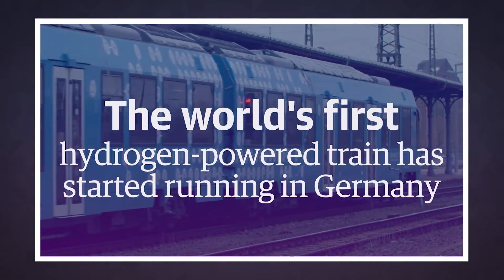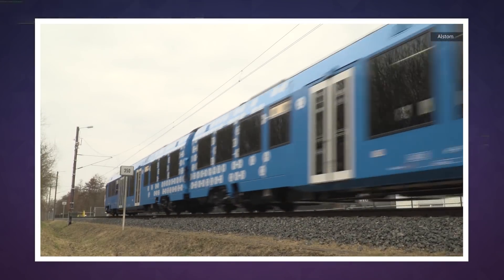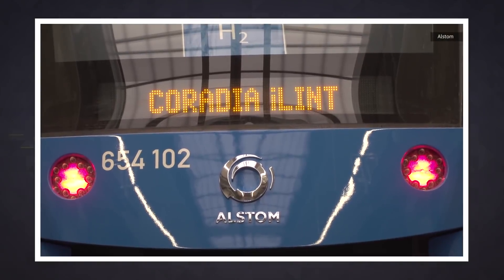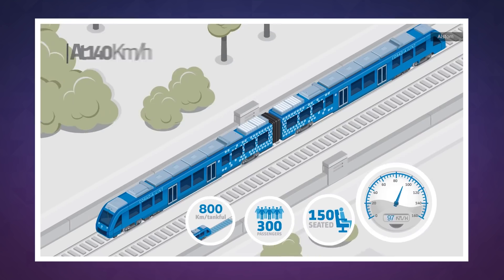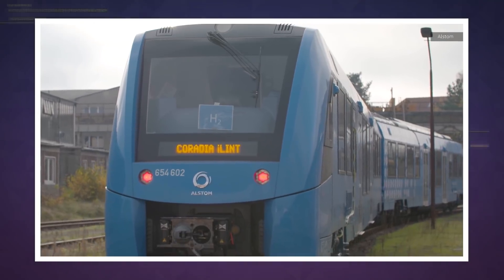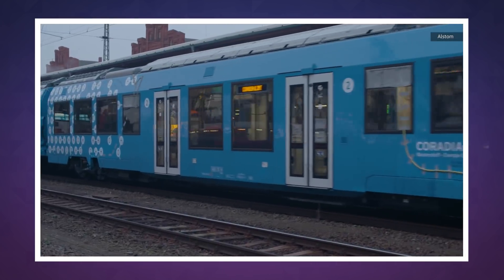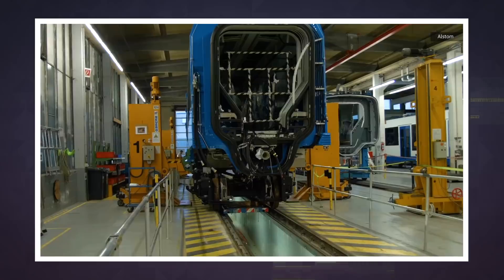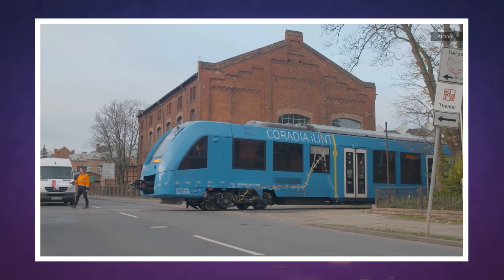The world's first hydrogen-powered train has started running in Germany | Engadget Today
Cleaner, quieter and just as long-lasting as diesel trains.